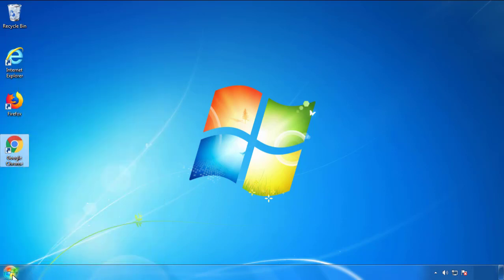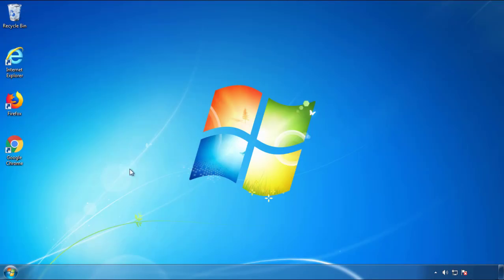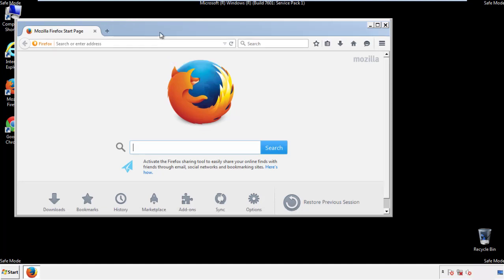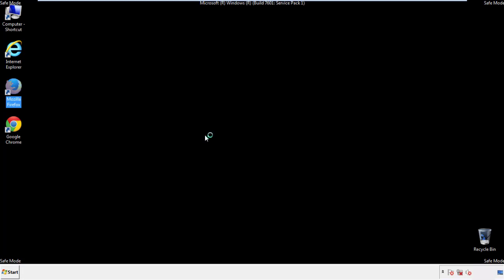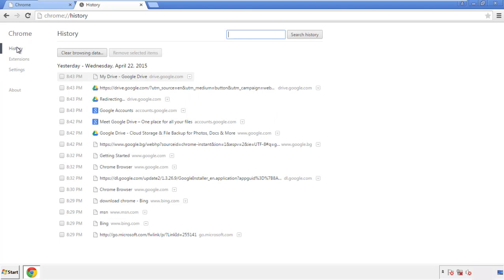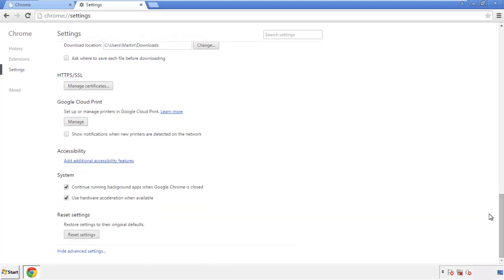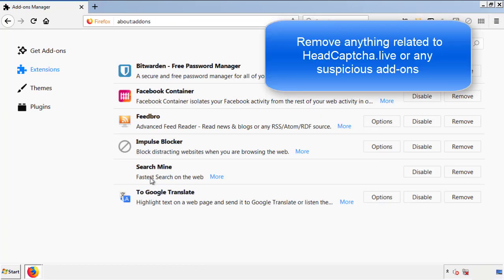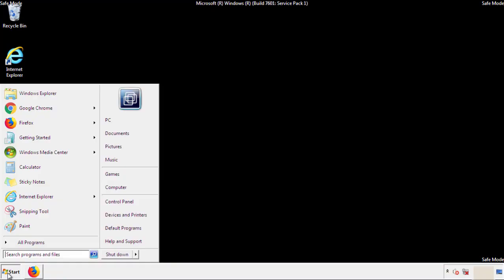Head Captcha Live Virus Removal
This video will show you how to remove HeadCaptcha.live from your computer. If you still need help we have a detailed guide to help you with all the steps